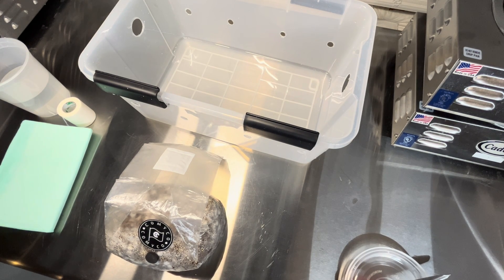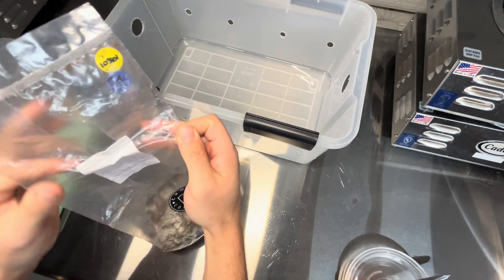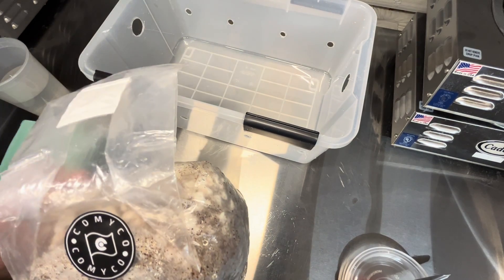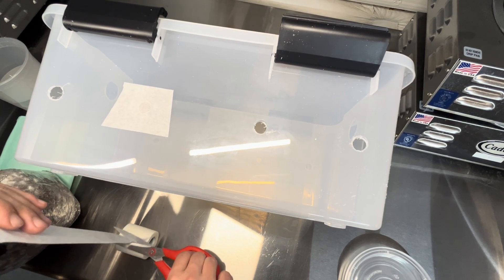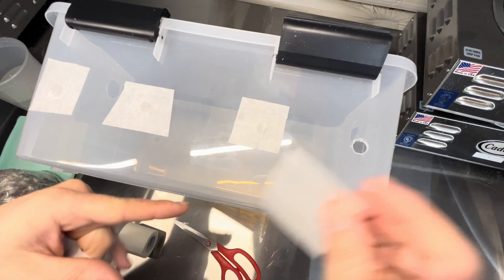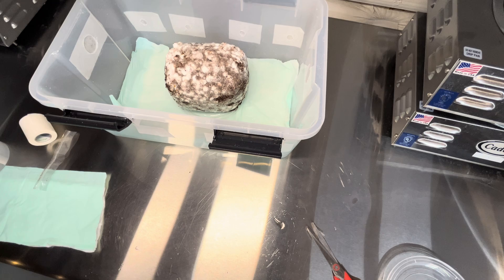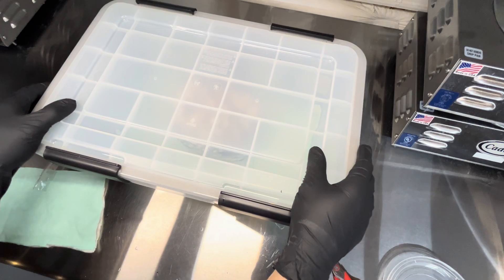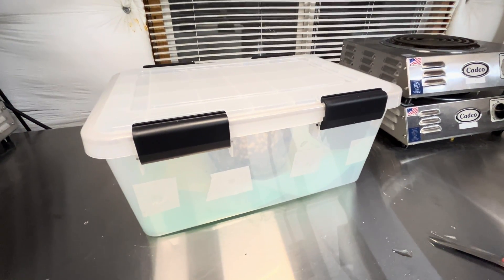Do I Have to Fruit in the Bag?Easy Alternative with All-in-One Grow Bag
Welcome to a world where growing dung-loving mushrooms is made simpler and more effective! 🍄 If you’ve got an all-in-one grow bag and are wondering, ‘Do I have to fruit in the bag?’, you’ve come to the right place. In this video, I demonstrate an easy and efficient alternative using a modified monotub method, perfect for beginners and those looking to refine their cultivation techniques!

Why limit yourself to the bag when there are more expansive methods available? It all comes down to preference and the more options the better! Join me as I guide you through each step of this alternative approach, ensuring your mushroom cultivation journey is both rewarding and enjoyable.